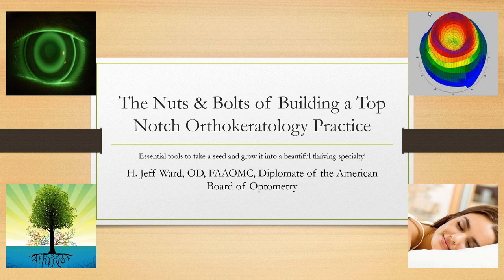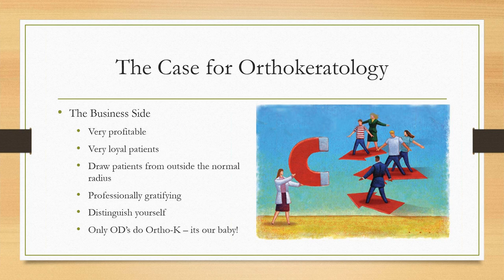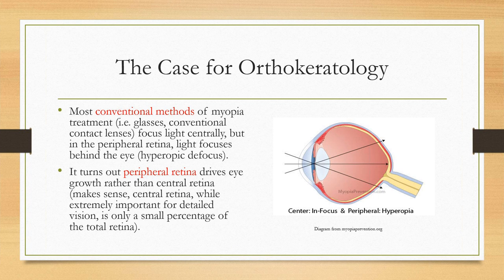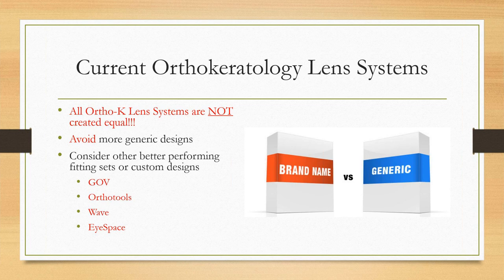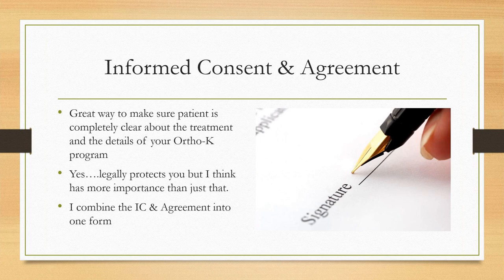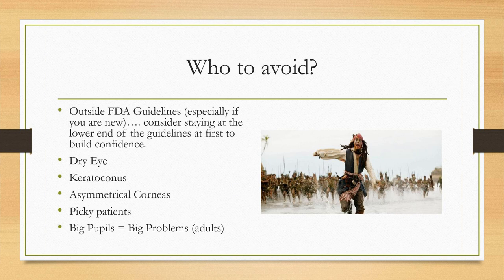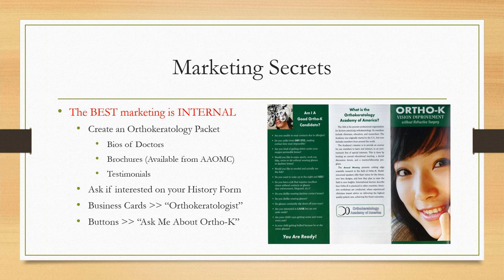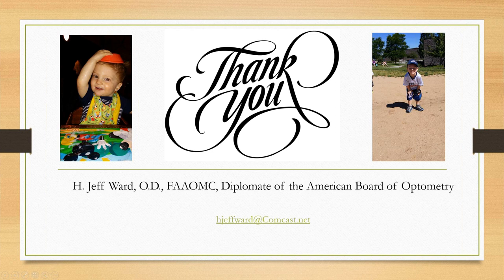The Nuts Bolts of Building a Top Notch Orthokeratology Practice with Dr. Jeff Ward | IDOC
A webinar presented by Dr. Jeff Ward

*Prima Eye Group has since merged with IDOC.